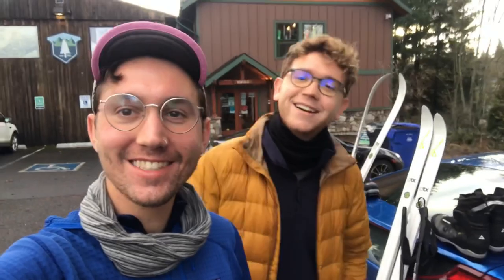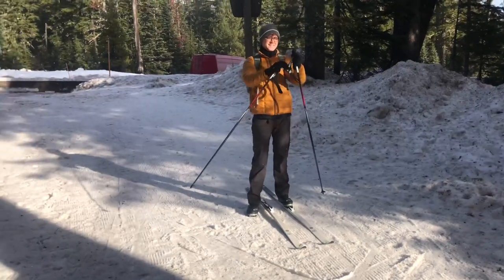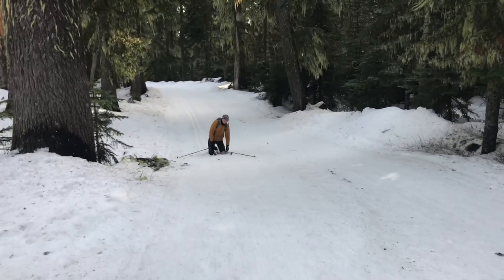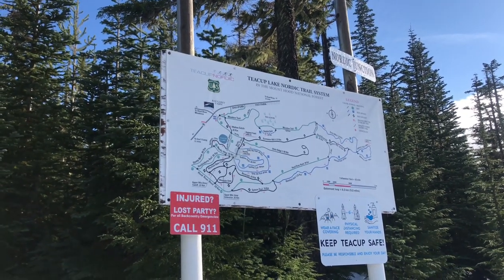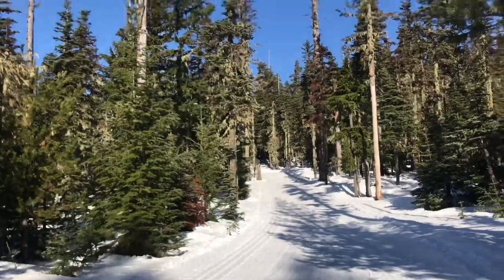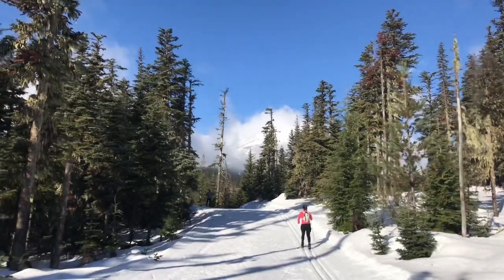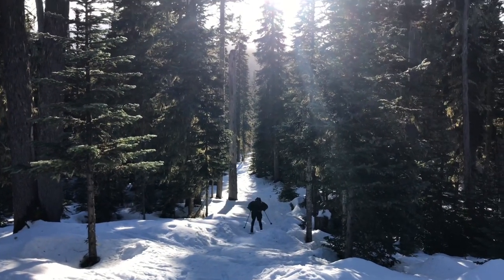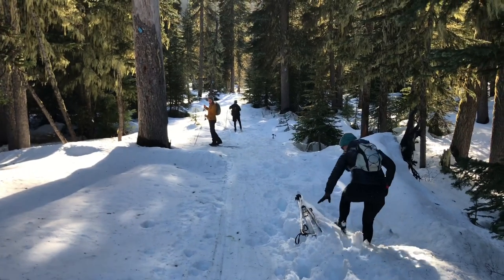My First Time Nordic Skiing!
Radish learns how to Nordic (Cross Country) Ski around Mt. Hood’s Teacup Lake.  Re: 9 minutes of Kyle and Justin falling repeatedly.